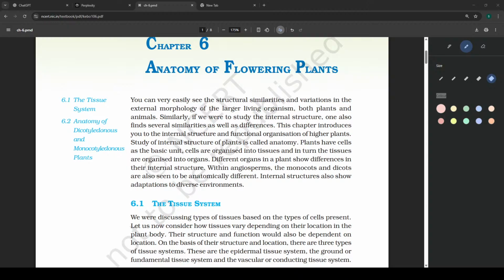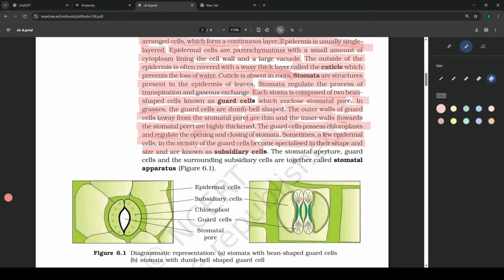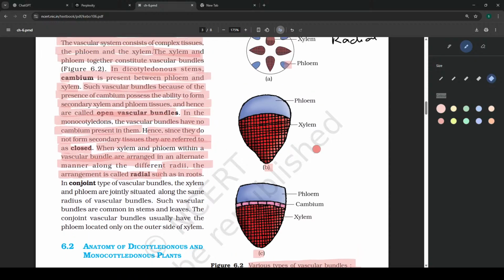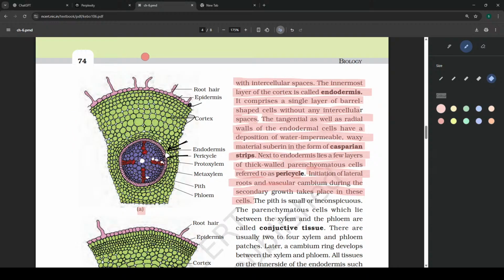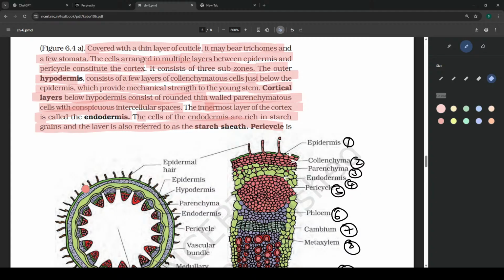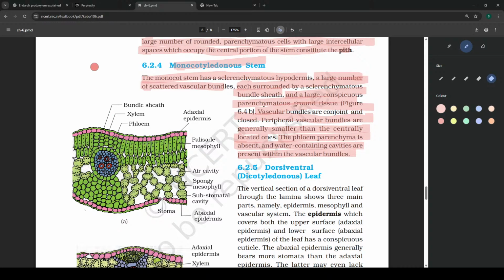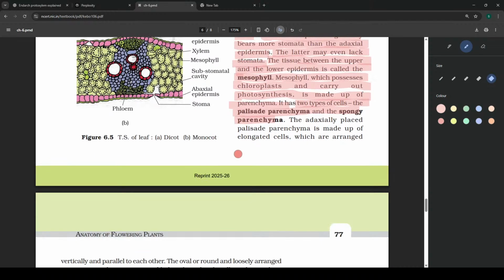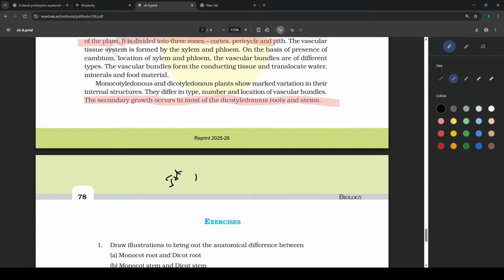Anatomy Of Flowering Plants Class 11 Biology(One shot) (Revision and self study) (Speedrun).